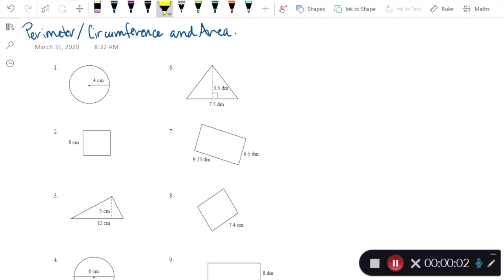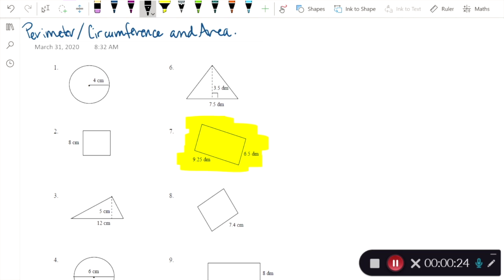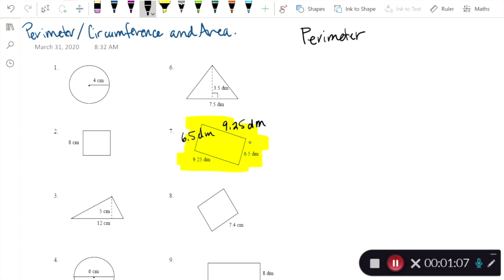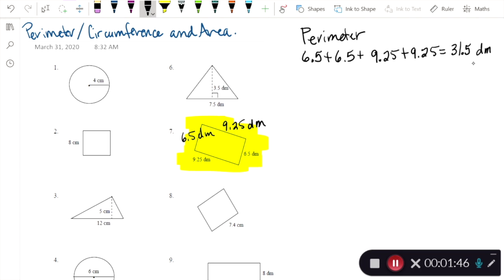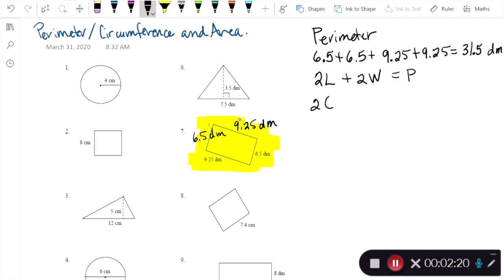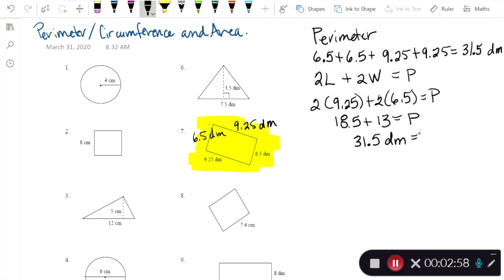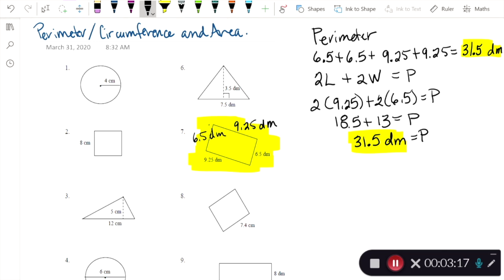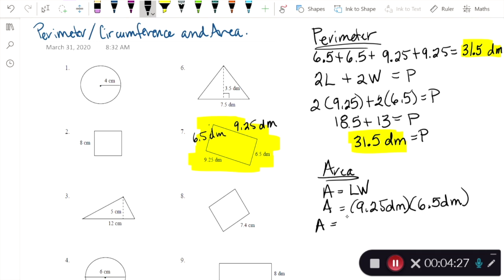Perimeter and Area of a Rectangle.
This video is about Perimeter and Area of a Rectangle.